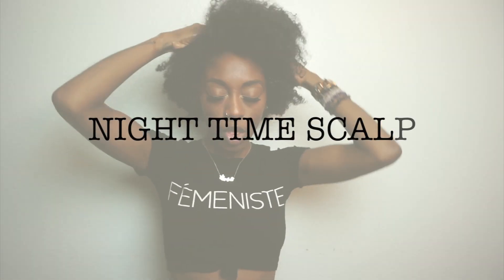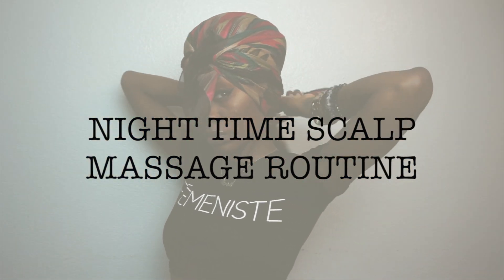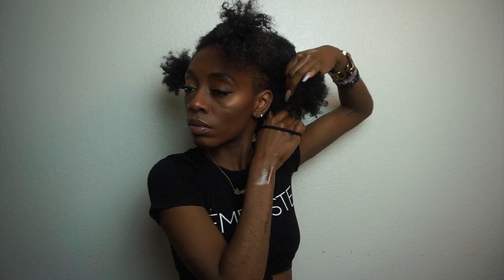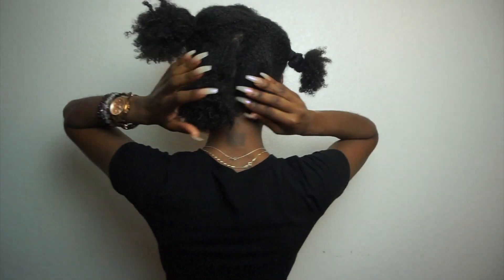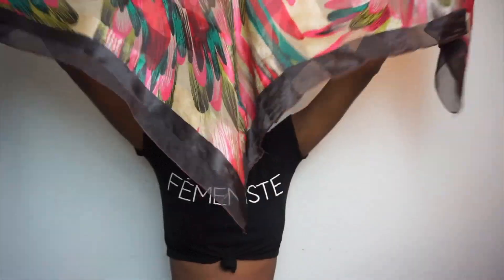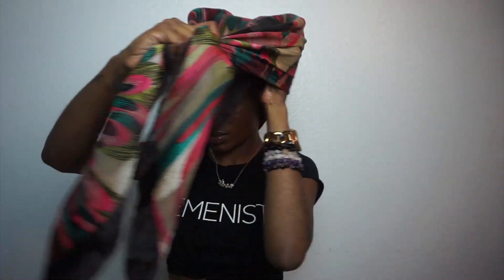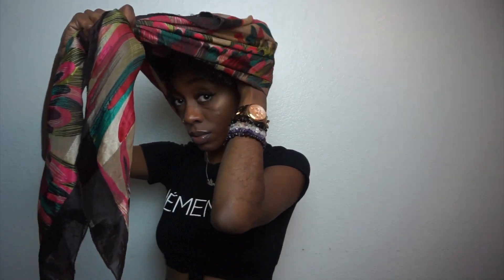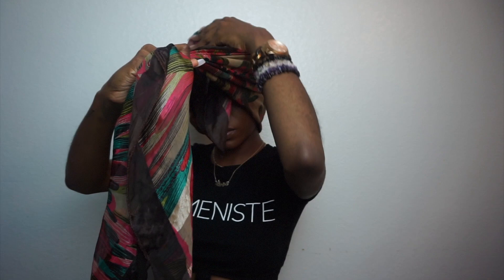Nighttime Scalp Massage Routine | Schaelove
Hey y’all! In this very quick video I show you my nighttime routine including my scalp massage and how I protect my hair to sleep. To avoid frizz, damage, breakage to my hair.

Products used:

Sweet Almond Oil: 1 tbs
Peppermint Oil: 5-6 drops
Silk Scarf

Stay beautiful
Stay true
Stay you
xoxo Schaé.love